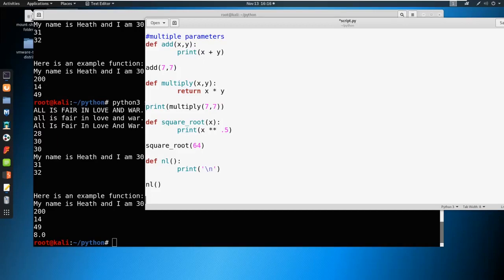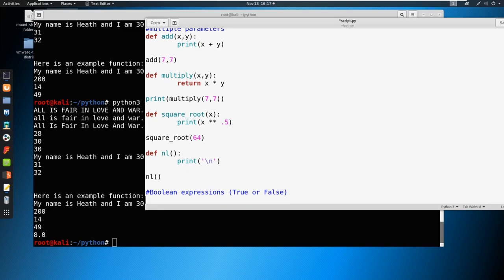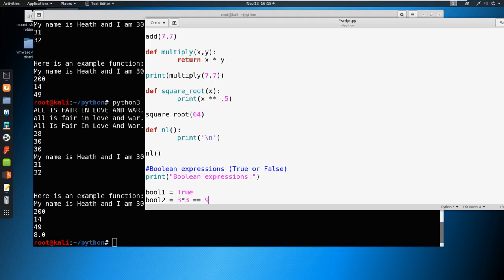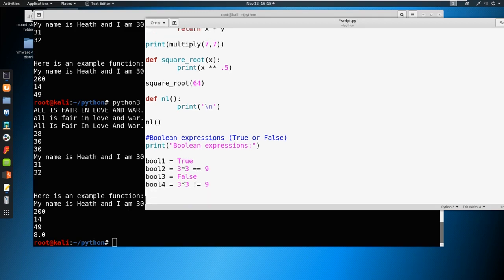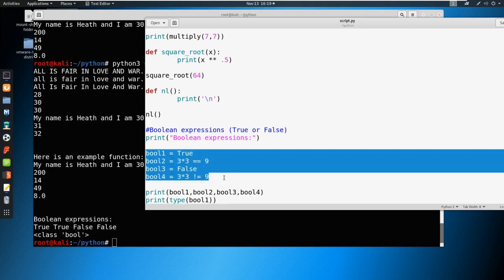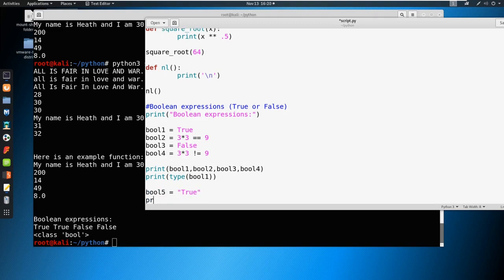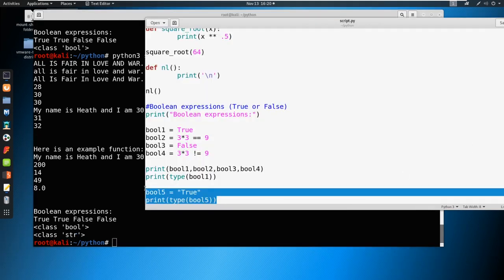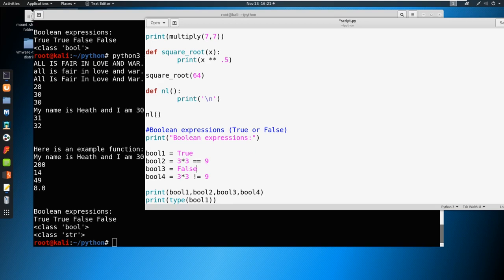6 Introduction to Python - Boolean Expressions